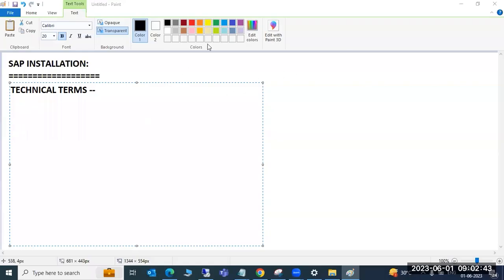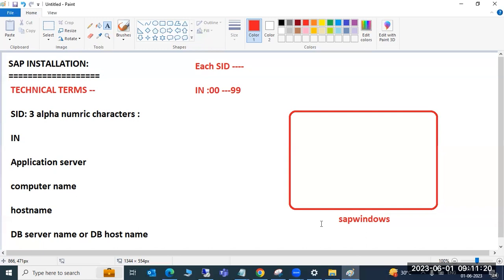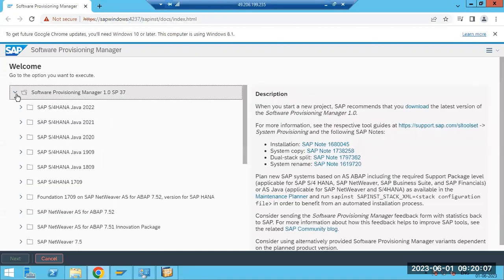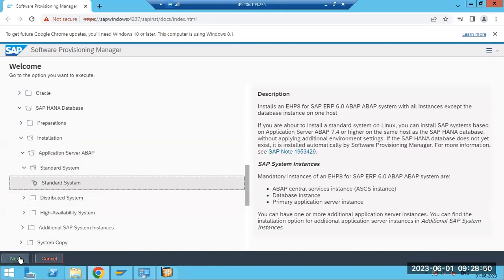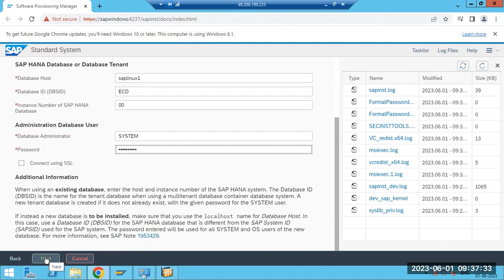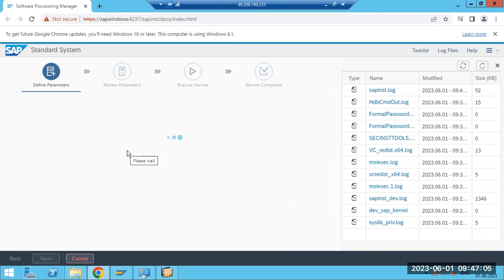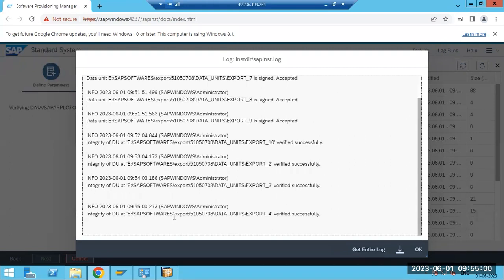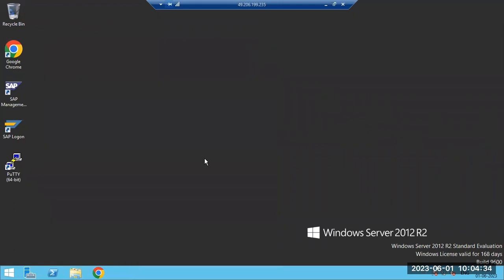SAP BASIS : SAP INSTALLATION PROCEDURE (ECC 6.0 EHP8)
SAP BASIS : SAP INSTALLATION(ECC 6.0 EHP8)